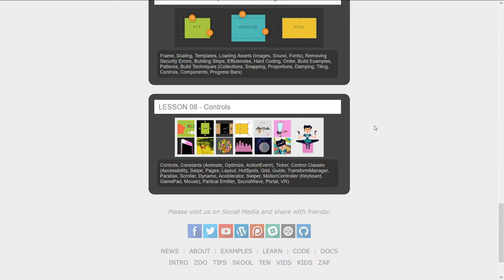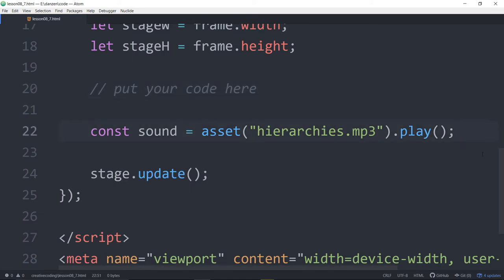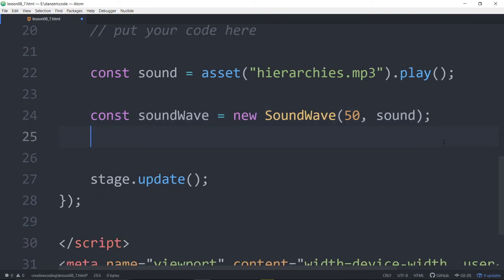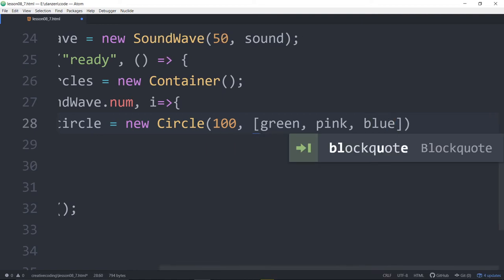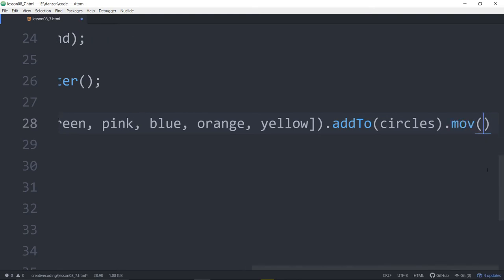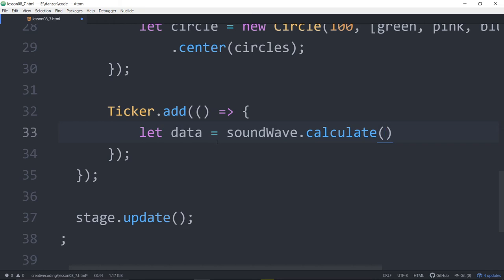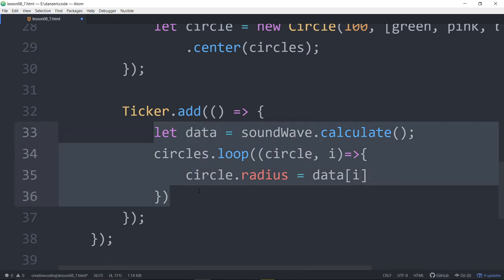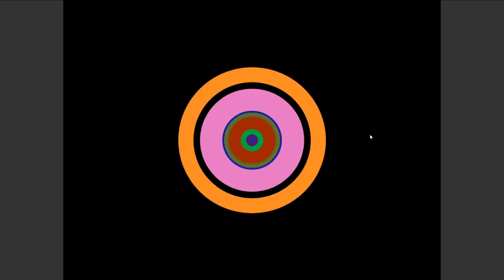VID 29 - SOUND ART - Learn JavaScript with Creative Coding - fun, colorful and free!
VID 29 [Lesson 08 - Controls] - Dr Abstract teaches JavaScript on the Canvas with the following topics:
0:00 - intro to creative coding video 29
0:12 - review of lessons so far - parallax, pages, sprites, etc.
0:40 - animating to SOUND! and grabbing a template
1:22 - loading in sound assets from assets folder
2:04 - passing assets and path into Frame call
2:17 - playing the asset
2:37 - we can now just use asset() rather than frame.asset()
2:59 - recording reference to sound in a const
3:19 - CreateJS SoundInstance to control sound after making
5:56 - playing the sound in the Browser
4:14 - changing circle sizes based on the frequency of sound!
4:46 - animate anything to sound - taught lip animation in China...
5:24 - making the SoundWave object!
5:36 - sound has frequencies, description... base, mid, treble
6:24 - setting parameters of SoundWave...
6:31 - microphone discussion - animate to live sounds for lightshows!
7:15 - adding a ready event for when the object is ready (sneezes!)
8:26 - making the circles once ready - and move to black background
9:24 - loop through soundWave.num and make circles
10:15 - dimensions come later when radius is set with sound
10:20 - randomizing the colors with ZIM VEE (Pick) array value
10:45 - discussion about how to randomly pick with raw JS
11:11 - what is a ZIM VEE value - and why is it called that?
12:13 - adding circles to container and container discussion!
13:26 - needing a stage.update() and viewing circles
13:37 - fanning out the circles with a move based on i - the iterator
14:34 - container dimensions demonstration and conversion...
15:47 - making radius of circles equal to the frequency of the sound
16:14 - adding a Ticker to animate circles based on sound data
16:35 - getting the soundWave data with calculate method
16:55 - data is array that has frequencies - and tweaking...
17:51 - viewing the data in the console F12
18:42 - logging to the console in a Ticker can bog the app
19:06 - loop through circles and set radius to match data
20:15 - viewing the results in the Browser
20:41 - reducing the size by multiplying the data by half (or some factor)
21:16 - beautiful result
21:45 - setting the blendMode ble() to see how many circles there are!
22:27 - startling results!
22:53 - reducing the number of circles to 10
23:11 - the result of reduced number of circles with difference blendMode
23:54 - discussion of making art with sound
24:08 - conclusion and view of standing in circles with mic input!
24:43 - come join us on Slack!  Tell your friends, come code with us!

Thanks to BigTRBL - DJ at Shaolin in Hamilton for the intro tune!